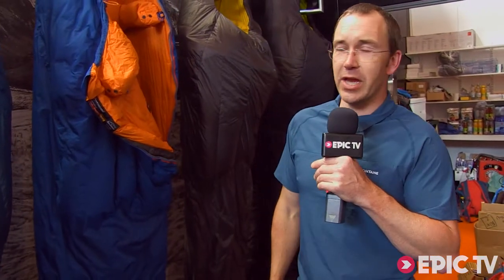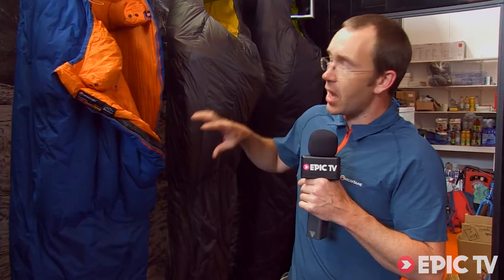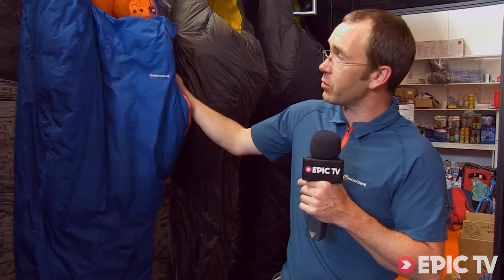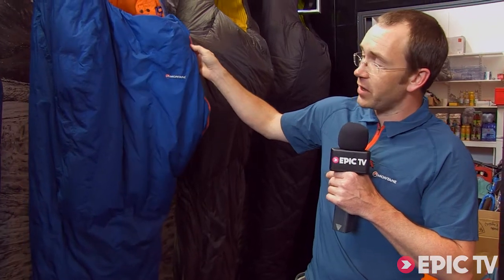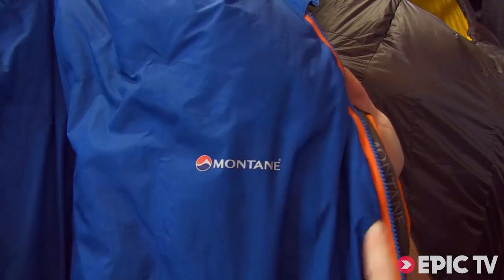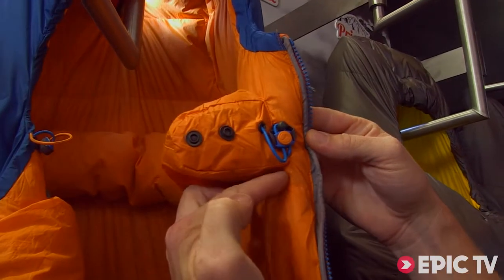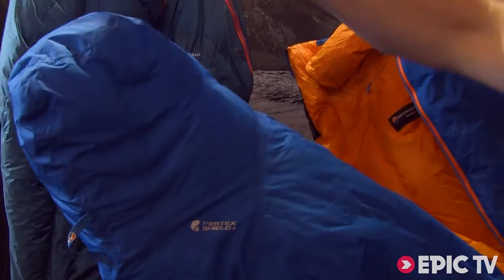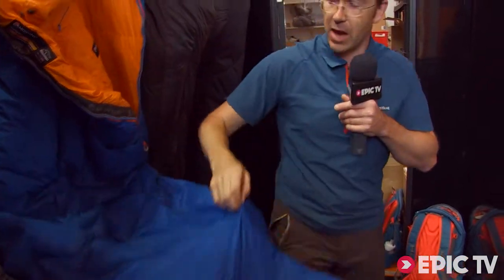Montane Minimus Sleeping Bag - Best New Products, OutDoor 2013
First look at the 2014 Montane Minimus lightweight waterproof sleeping bag.